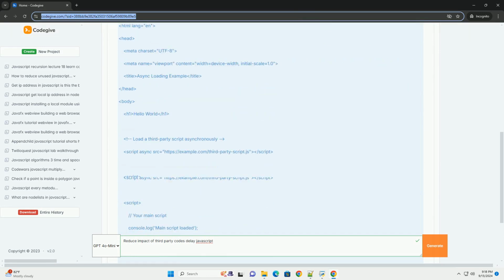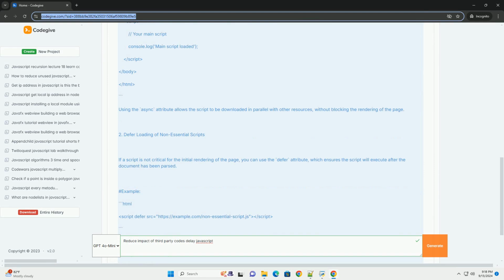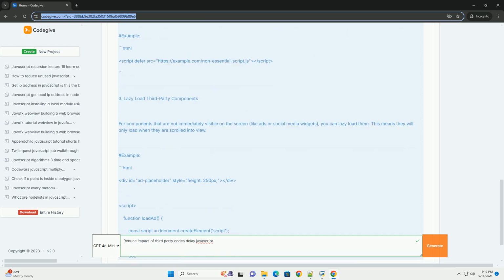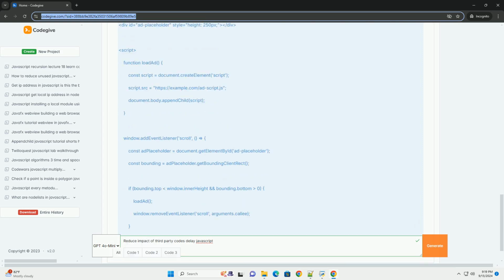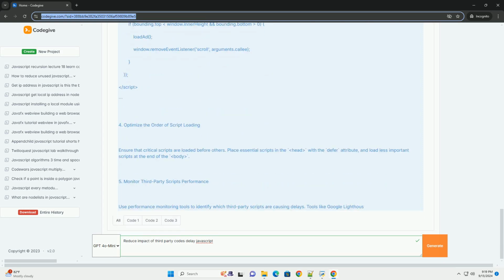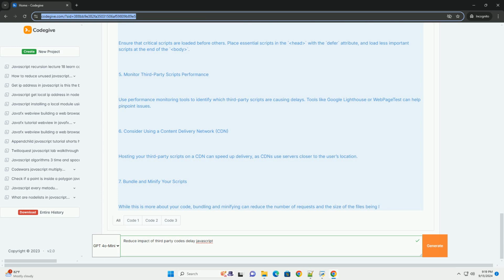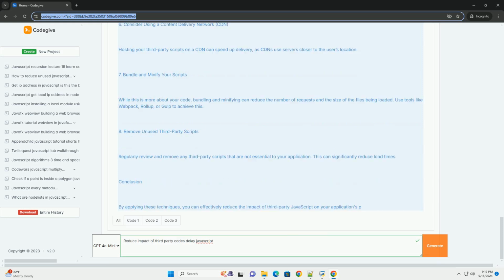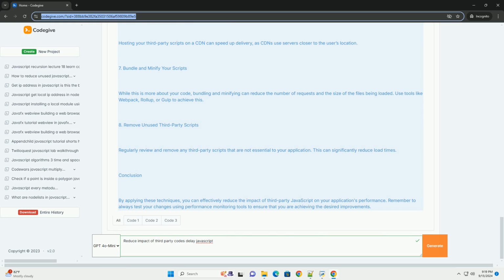Reduce impact of third party codes delay javascript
to reduce the impact of third-party code on javascript performance, developers can adopt several strategies. first, they should assess the necessity of each third-party script, prioritizing those that offer significant value. minimizing the number of external scripts can decrease load times and improve performance.

asynchronous loading of scripts allows the main content to render without waiting for third-party resources, enhancing user experience. additionally, leveraging modern techniques like lazy loading ensures that non-essential scripts are only loaded when needed, further optimizing performance.

utilizing performance monitoring tools can help identify bottlenecks caused by third-party codes, enabling targeted optimizations. finally, keeping third-party libraries up to date can ensure that the latest performance enhancements and bug fixes are applied. by applying these strategies, developers can mitigate the negative effects of third-party scripts and create a more responsive web experience for users.

javascript codes for practice
javascript code github
javascript code style
javascript codes for beginners
javascript codes

javascript code github
javascript code style
javascript codes
javascript codes for games
javascript codes pdf
javascript codesandbox
javascript codes list
javascript codes for website
javascript delay function
javascript delay for loop
javascript delay event
javascript delay execution
javascript delay or wait
javascript delay 5 seconds
javascript delay
javascript delay 1 second